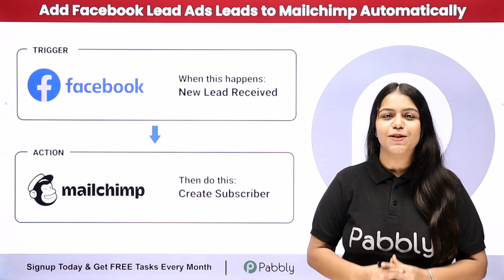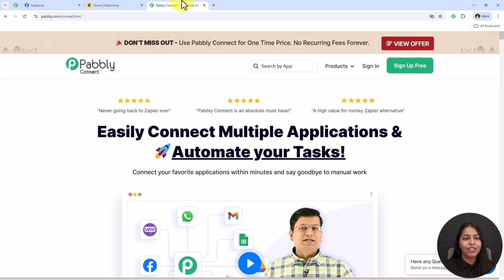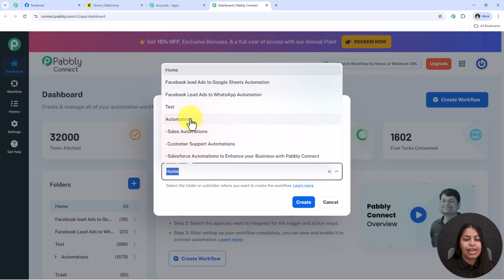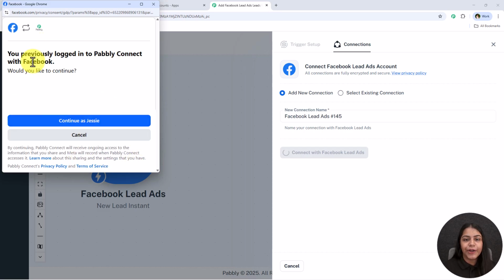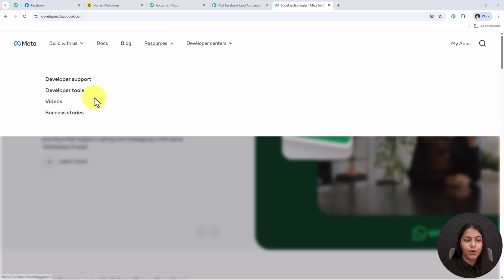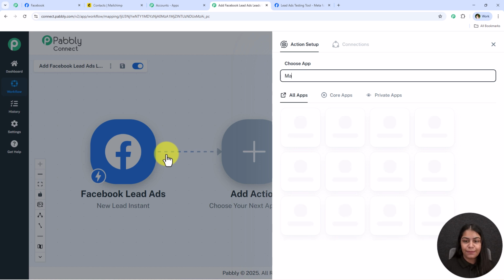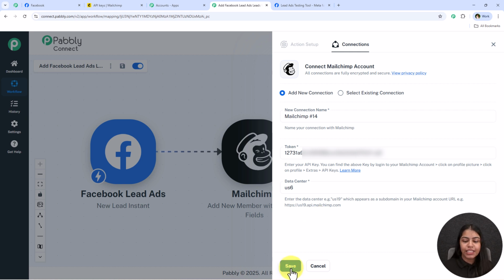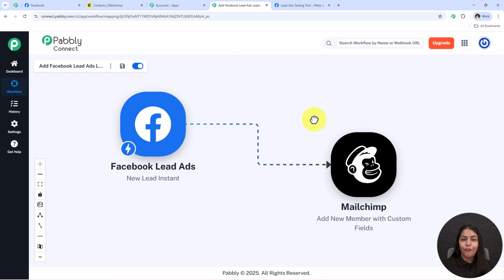How to Add Facebook Lead Ads Leads to Mailchimp Automatically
In this video, you'll learn how to automatically add leads from Facebook Lead Ads to Mailchimp. We’ll guide you through using Facebook Lead Ads to capture potential customers and Mailchimp to manage your email marketing campaigns effectively. Pabbly Connect simplifies this entire process by automating the transfer of lead information, ensuring that every new lead is instantly added to your Mailchimp list without any manual effort. This seamless integration saves you time and helps you engage with your audience promptly and efficiently.

Use Case:-

I want to capture leads from Facebook Lead Ads and automatically add them to my email marketing platform (Mailchimp) for nurturing.

Benefits of Pabbly Connect:

1. Automation: Save time, money, and resources by automating tasks.

2. Integration: Connect various web services to create efficient workflows.

3. Security: Enjoy industry-standard security for your data.

4. Scalability: Easily add new applications and services to your workflow.

5. Cost-effective: Choose from plans suitable for different business sizes, with no charges for internal tasks.